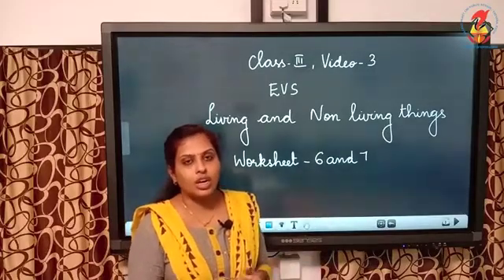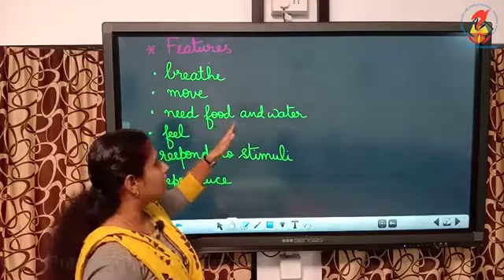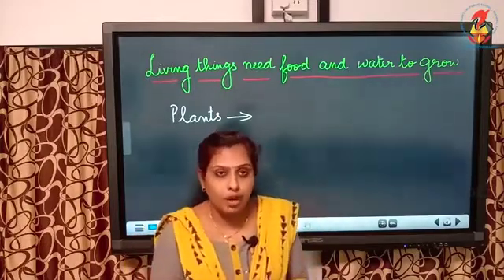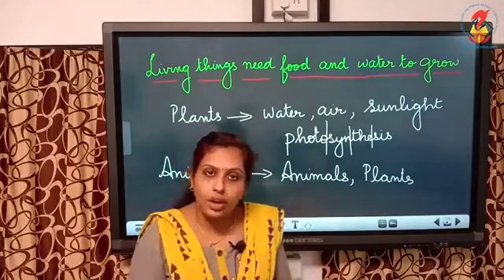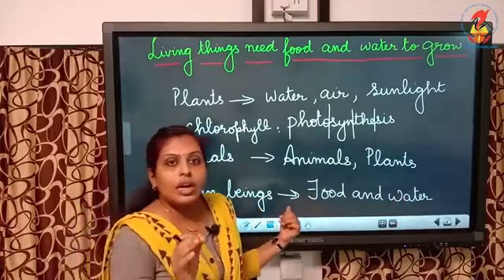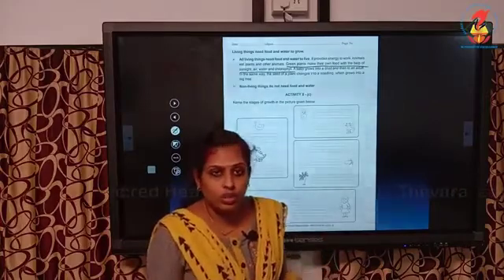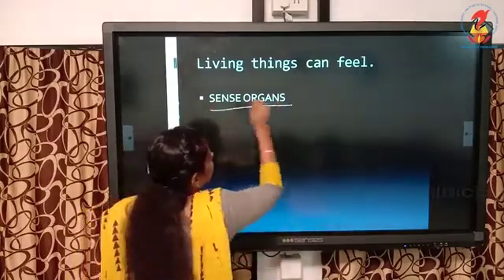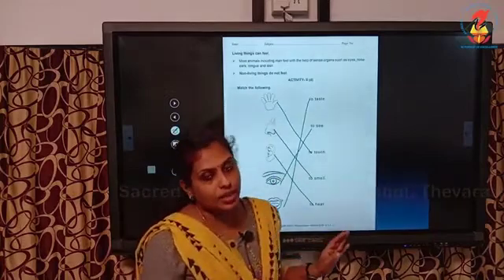EVS03 Worksheets Chapter 01 Living and Non living Things Video 03 Features of Living & Non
EVS03 – Worksheets – Chapter 01 – Living and Non-living Things – Video 03 – Features of Living & Non-living Thing